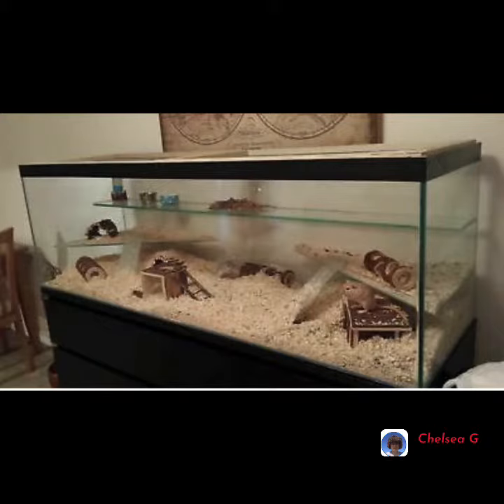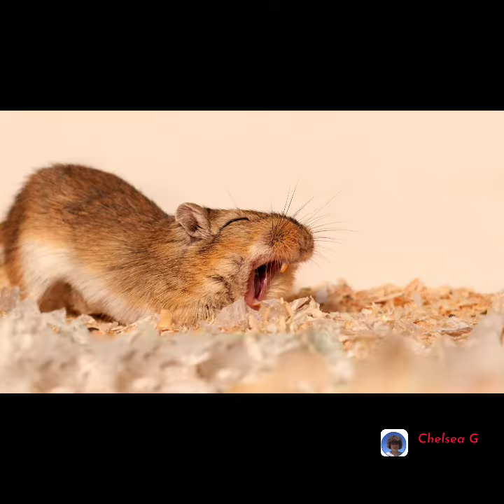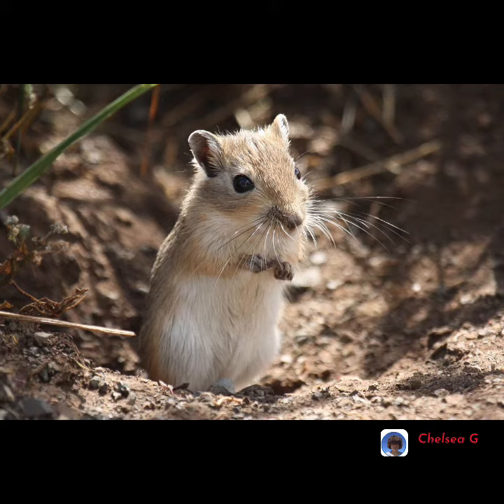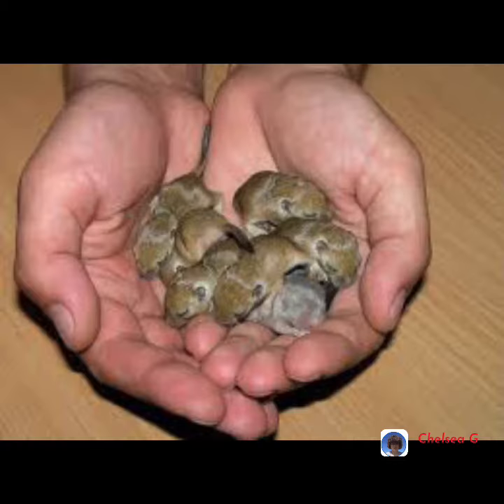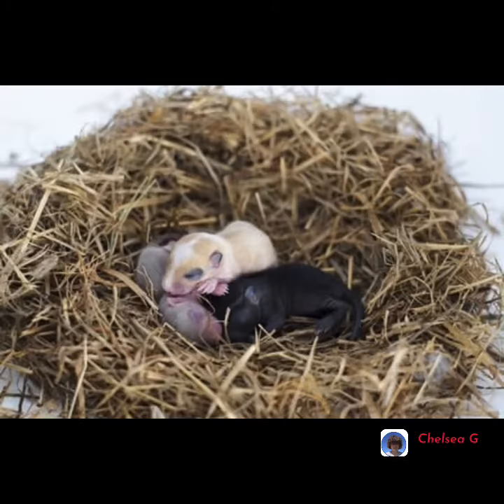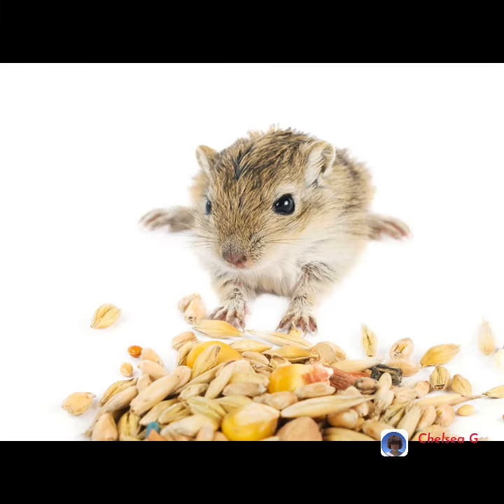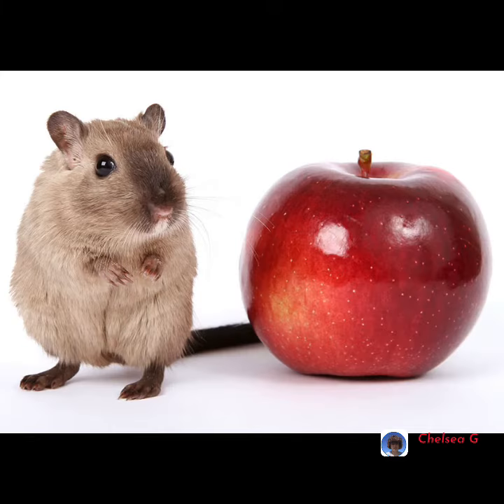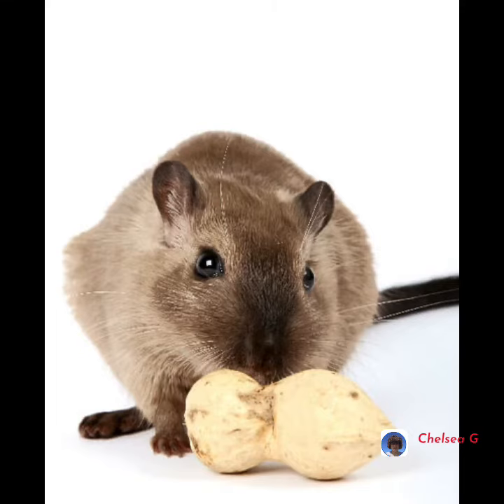Gerbil facts please always do your research before buying any.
youtu.be/F2wn8Bce0AI
I really hope that you enjoy the video. please like and let me know what else you would like to see more of. And please don't forget to subscribers it would mean every think to me. THANK YOU FOR YOUR SUPPORT MEANS EVERY THINK TO ME. THANKS